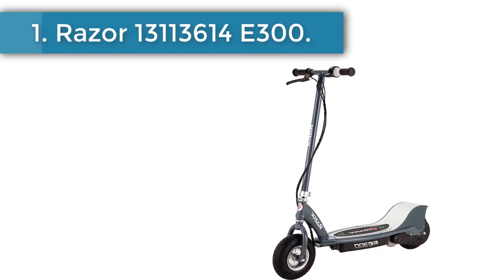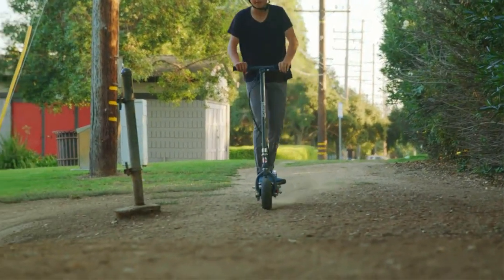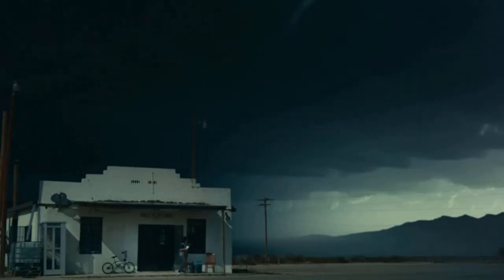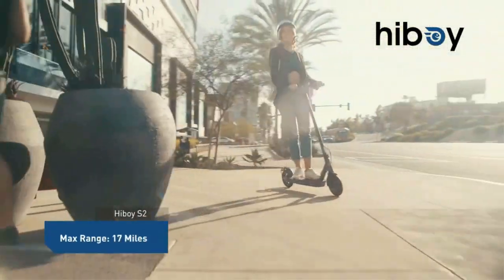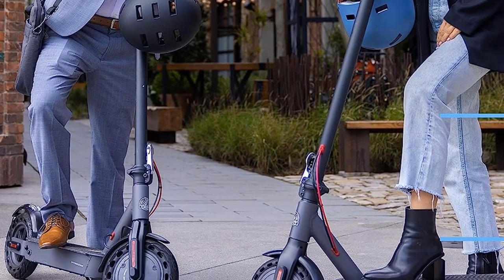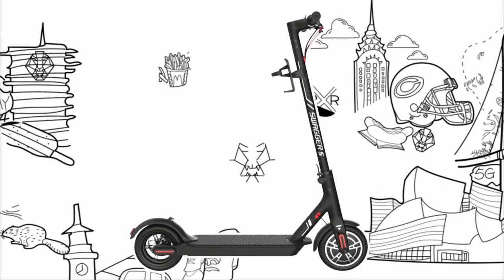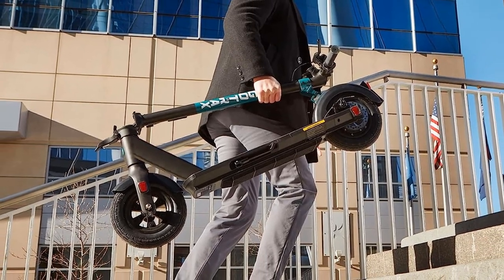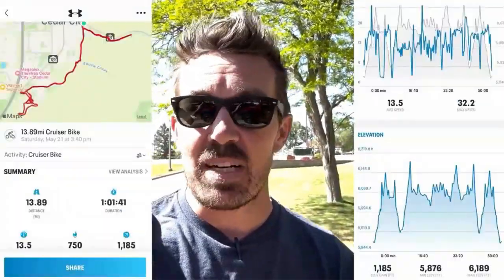✅Best Electric Scooters for College Students | Top 5 Best Electric Scooters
1
In this video, we listed the Best Electric Scooters for College Students that are available on the market for their true quality, actually, I tried to make the list based on their popularity quality-price durability user opinions and more.